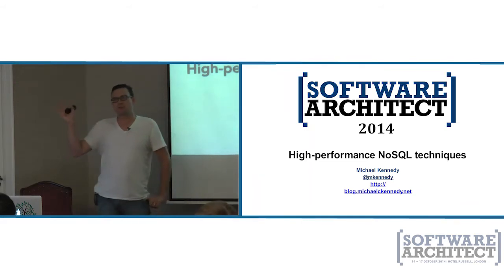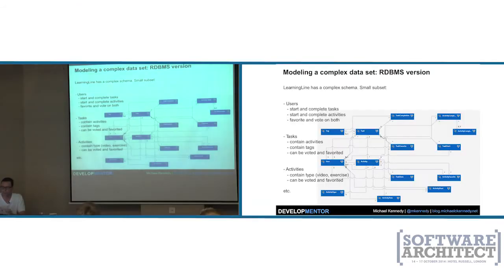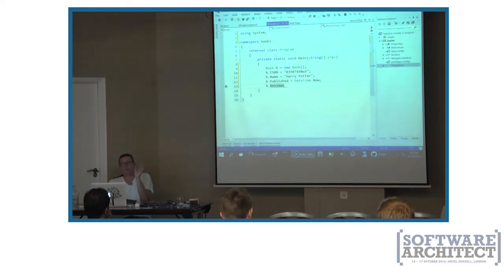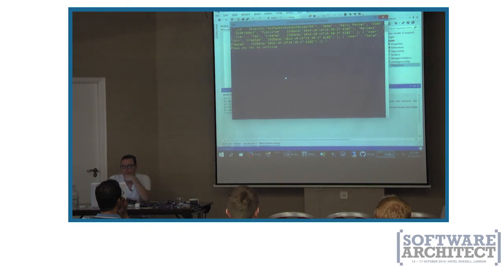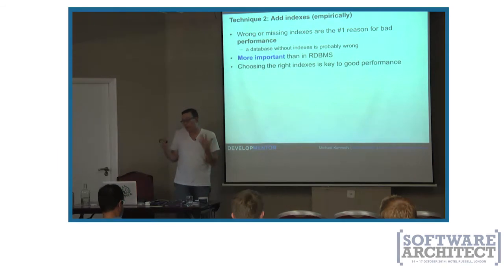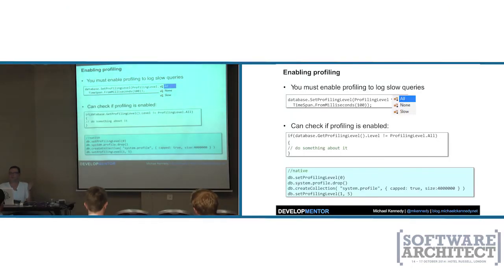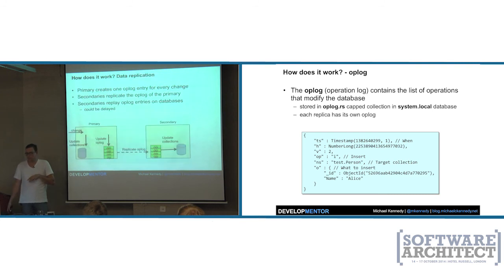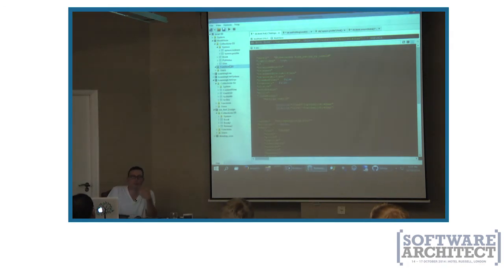High performance NoSQL techniques in .NET - Michael Kennedy